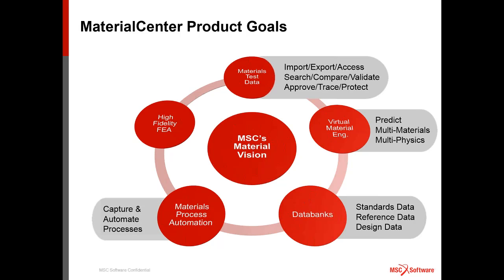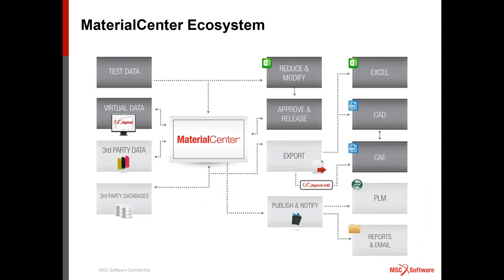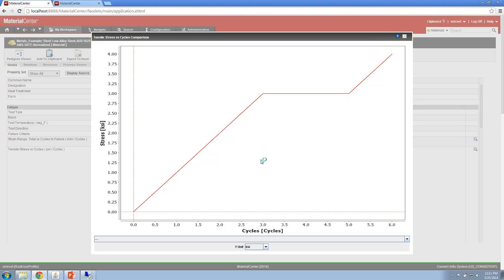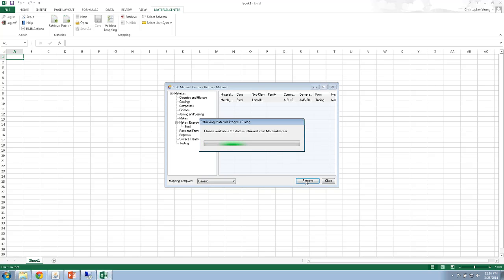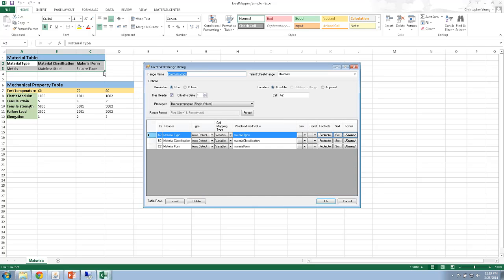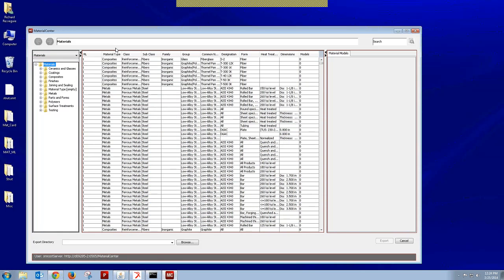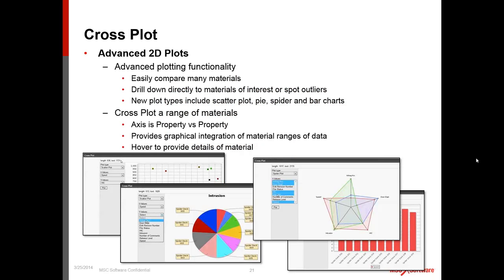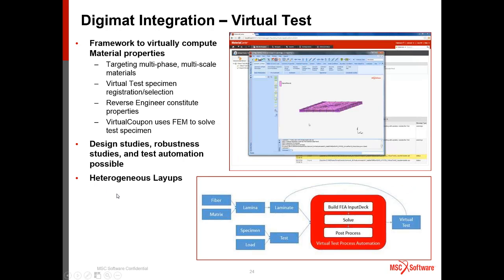Materials Lifecycle Management for Product Innovation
Managing Material Data and Processes is becoming an increasing challenge in engineering organizations and research laboratories. To meet CAFÉ standards, FAA regulations, and mandated CO2 reductions, many companies are moving to advanced materials such as advanced metals and composites. The time and costs associated with testing these new materials is rapidly rising with large amounts of data being generated that need to be captured and analyzed in an automated fashion. Regulatory procedures and liability concerns compel organizations to use a consistent source of approved materials derived from traceable integrated processes.
This webinar provides an overview of MaterialCenter and how it can help address these challenges by providing a seamless interface between materials engineering and virtual product development. By eliminating data loss and tedious manual data management activities, MaterialCenter empowers engineers to focus on driving new and innovative products.